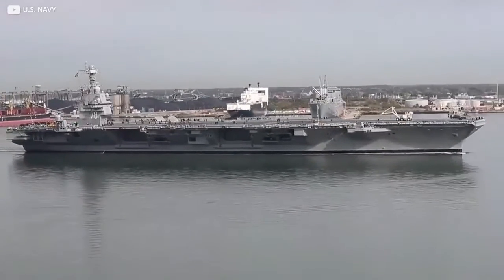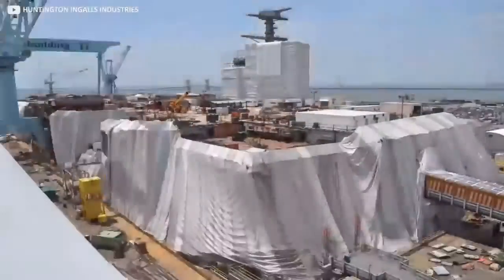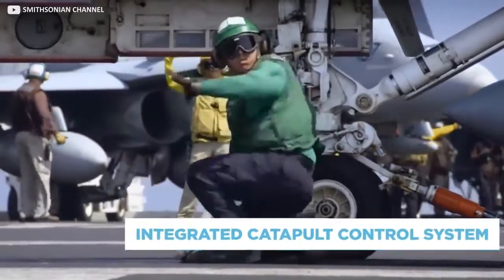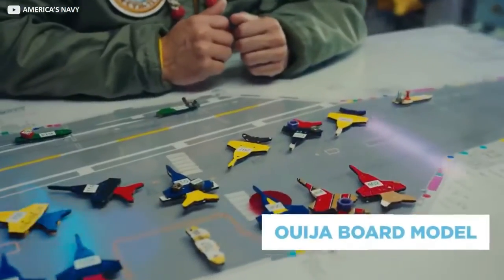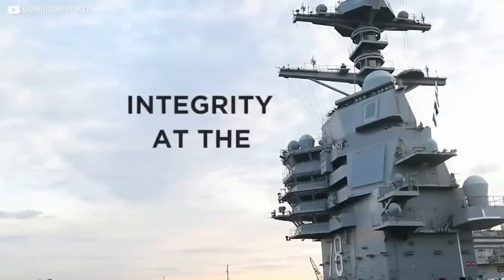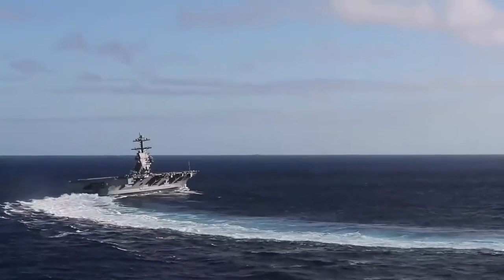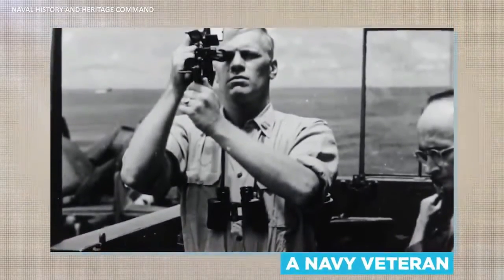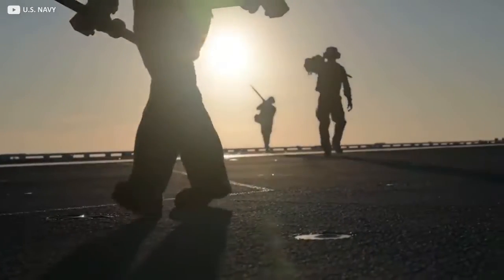Inside The $3.2 Billion Air Force One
We cover all the ins and outs of the plane designated to transport and protect the United States President.

By any measure, the President of the United States’ official state aircraft is an impressive piece of kit. Not only is Air Force One tricked out with all the latest defensive gizmos, it also performs as a flying embassy, pampering eminent guests and projecting American confidence and authority around the world. But what actually goes down inside that world-famous fuselage? Today, we’re taking to the skies and finding out what makes Air Force One special.